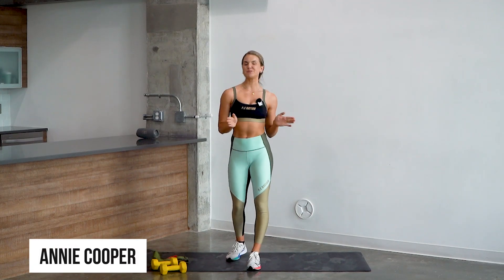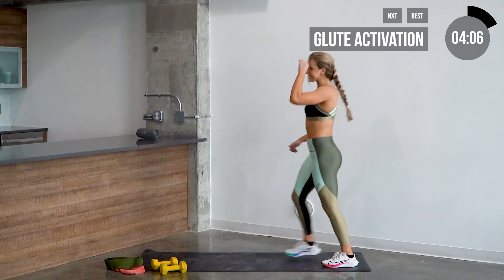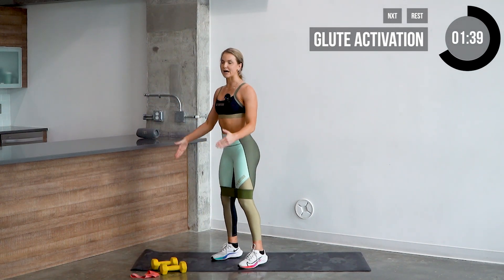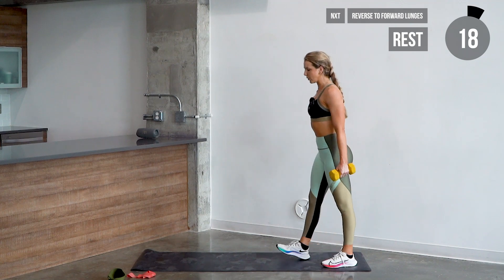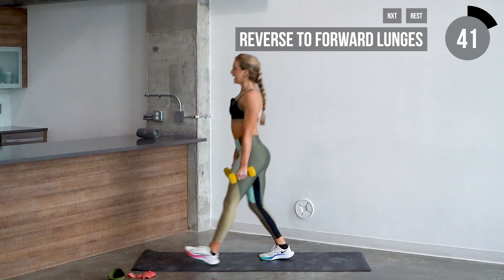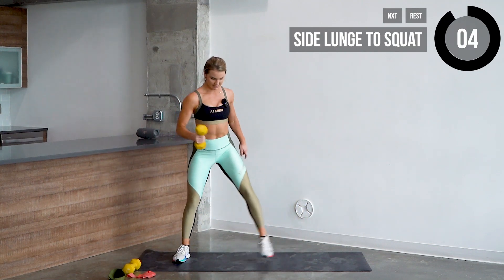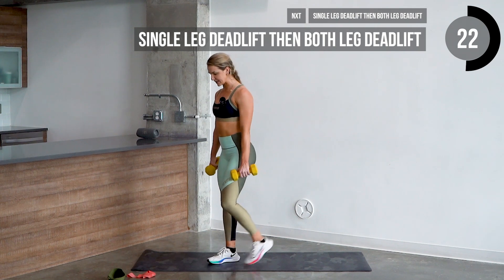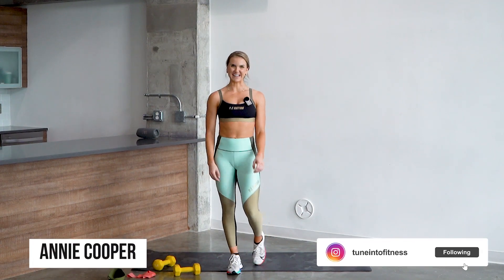10 Minute Dumbbell Lower Body Superset Workout | Annie Cooper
This is one of the only lower body workouts you'll need! Dumbbell only, sweaty, and quick!